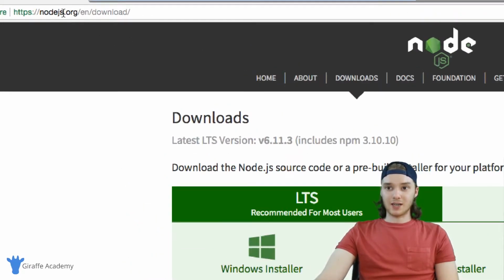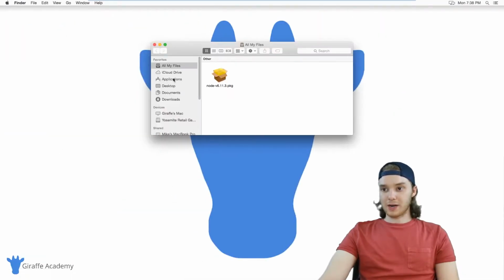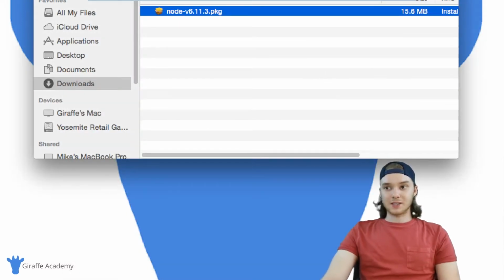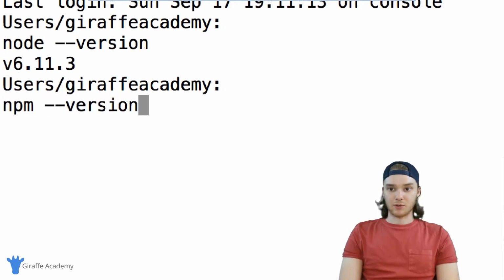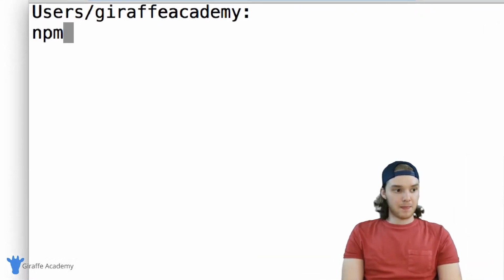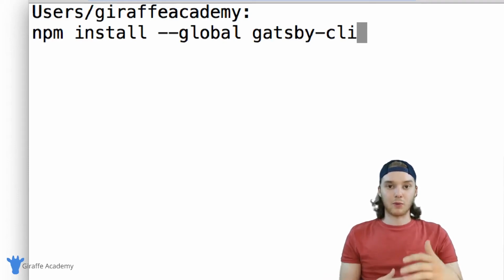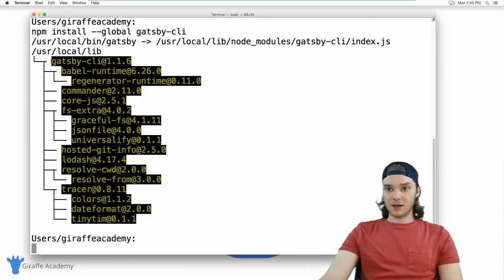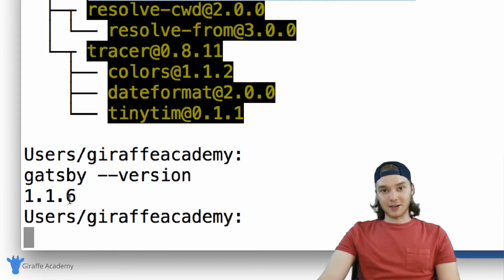Mac & Windows Installation | Gatsby - Static Site Generator | Tutorial 2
In this tutorial, Mike will walk you through installing node.js, and show you how you can use the node package manager to install gatsby.